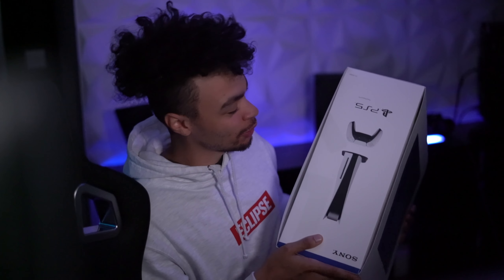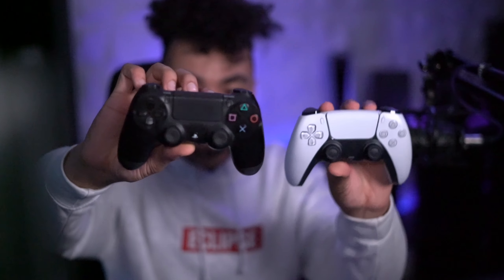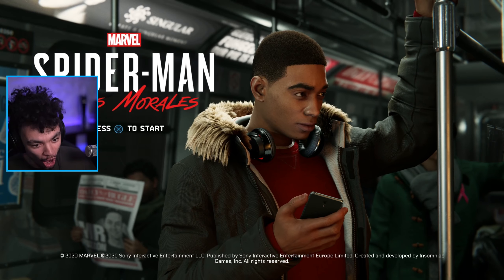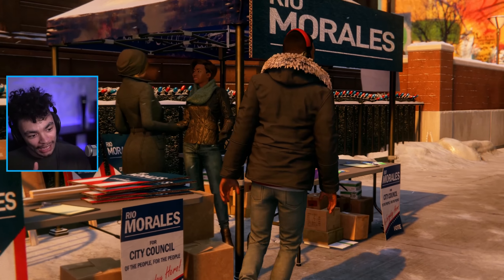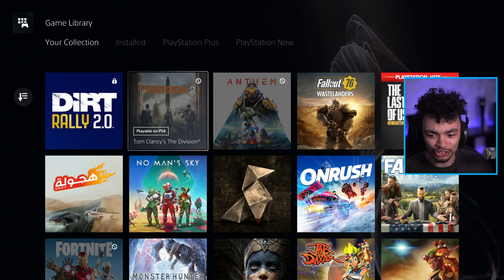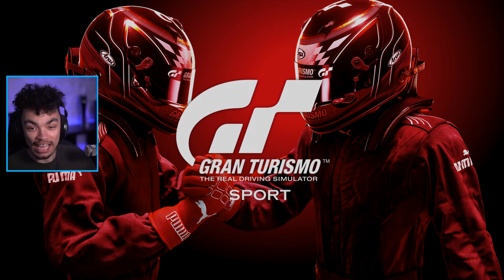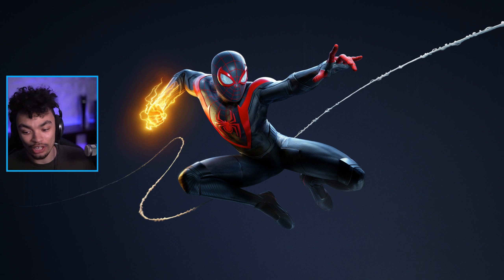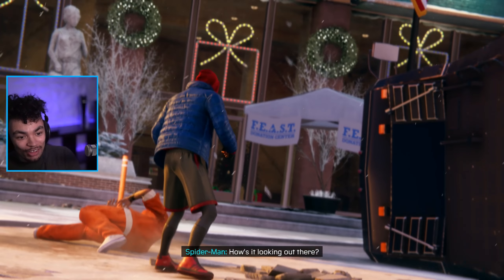They sent me a PS5 EARLY!! (PS5 Unboxing & Gameplay)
They answered my dreams, Sony sent me over a PS5 early to share my experiences with you guys! I'm READY for next gen!